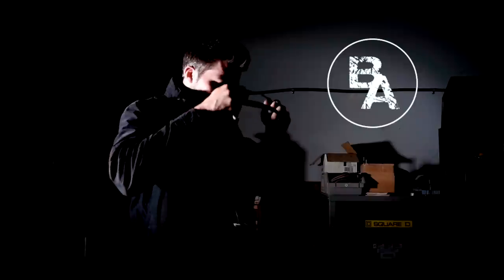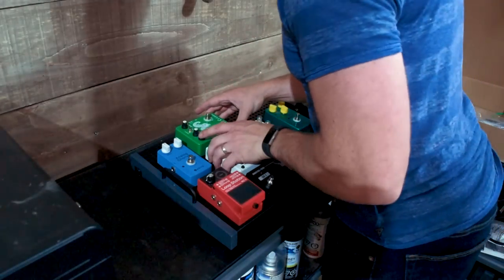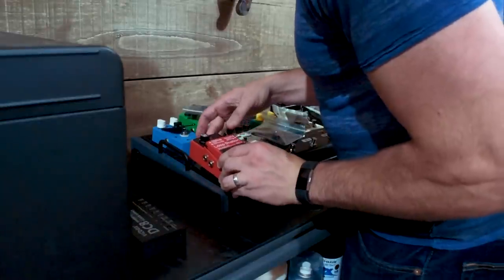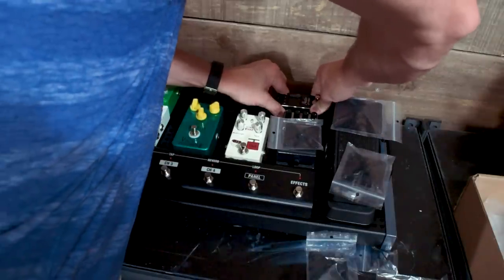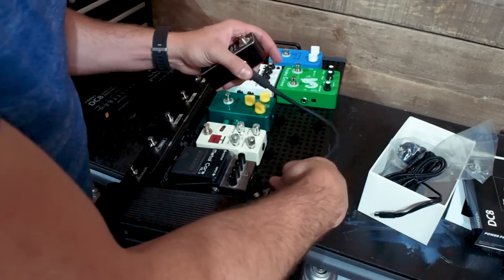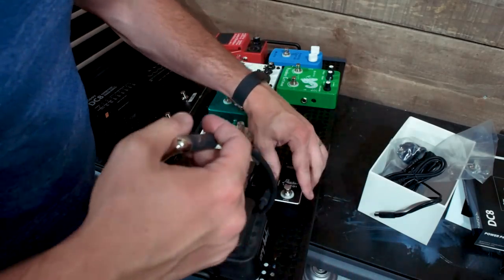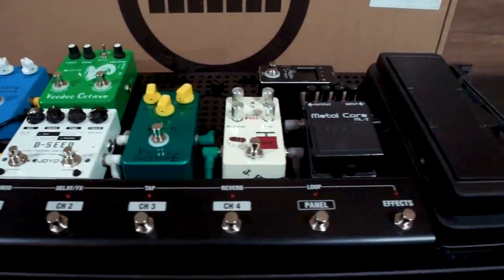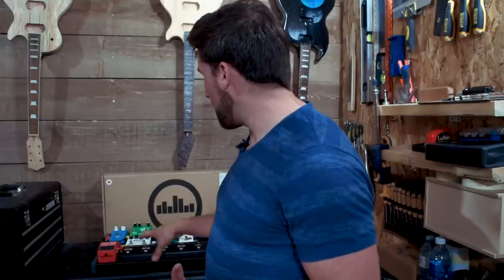Building My Pedal Board (with Temple Audio)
It's time to build a pedal board. I've been wanting one of these for a long time, and temple audio makes an awesome pedal board system with quick mounting brackets and a generally sleek design. Check out their website below if you want to see their stuff, and don't forget to get your entries in to the contest if you haven't already.

Power supply and more